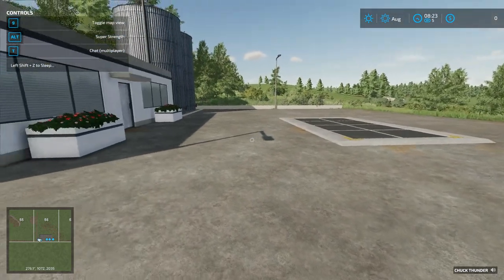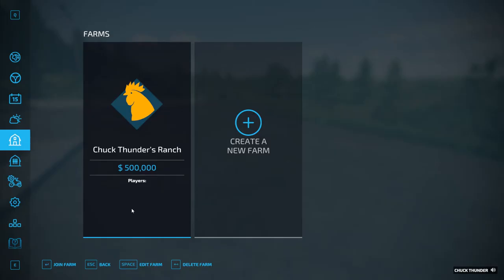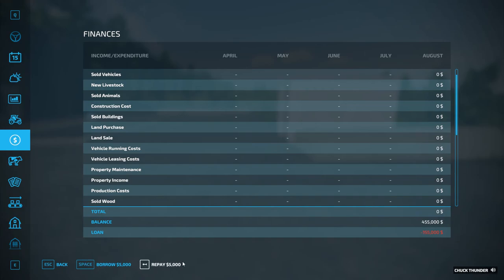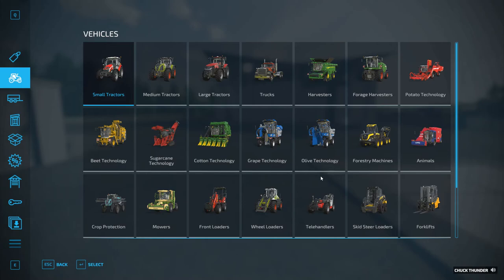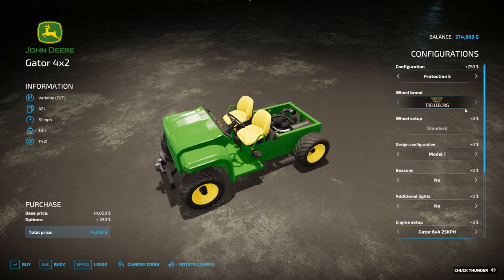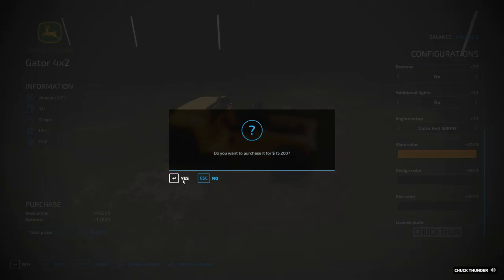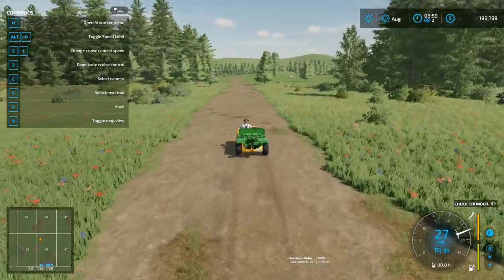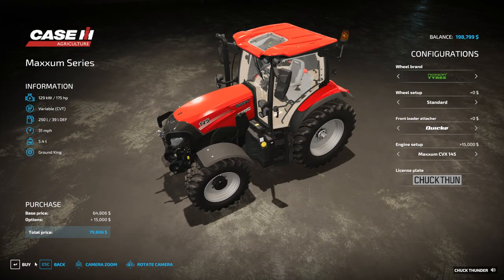Farming Simulator 22 - No Man's Land Lets Play Episode 1: Gator Start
The new FS22 series I have been meaning to start. Please let me know what I should do next, build, make or design.